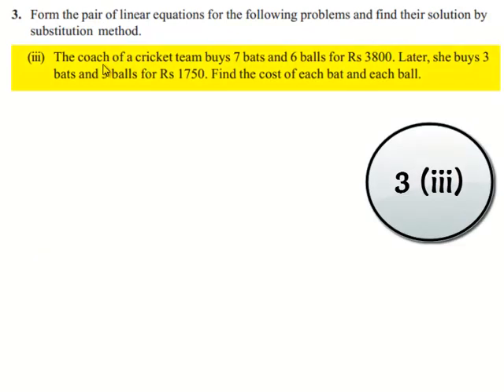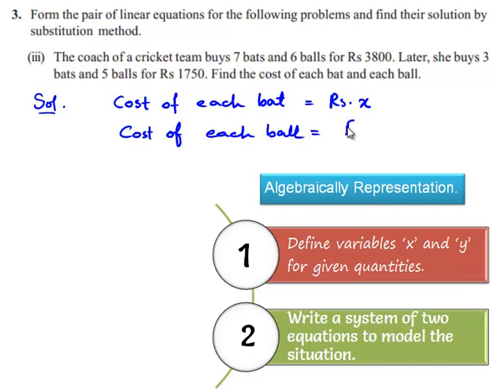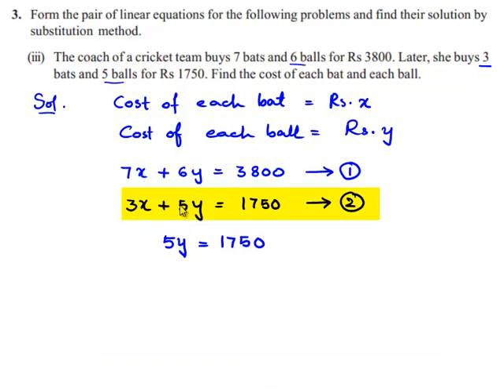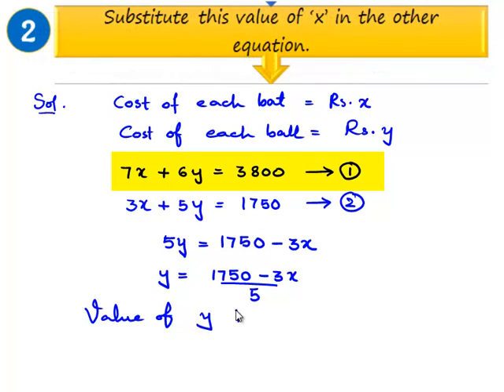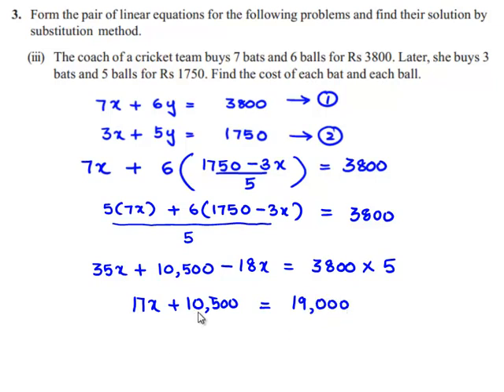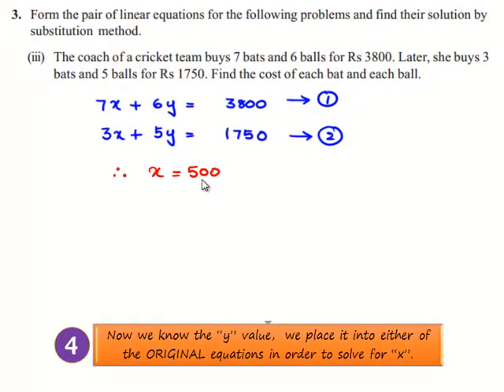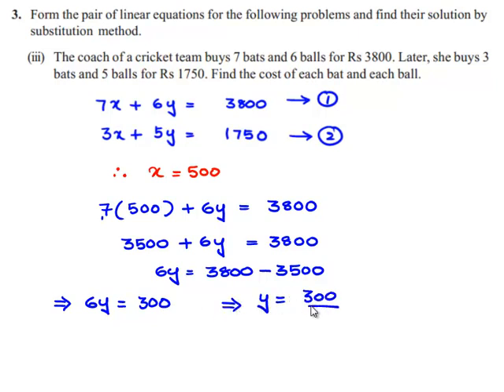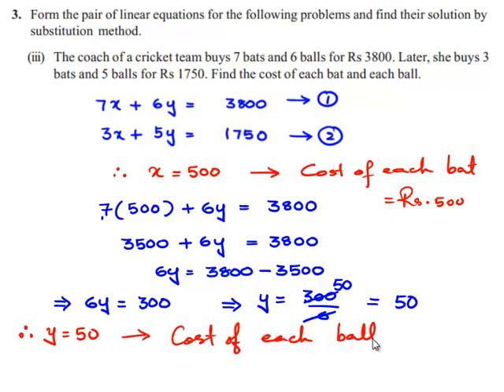NCERT Solutions for Class 10 Maths Pair of Linear Equations in Two Variables Exercise 3.3 Q3 iii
NCERT Solutions for Class 10 Maths Pair of Linear Equations in Two Variables Exercise 3.3 Question 3 iii